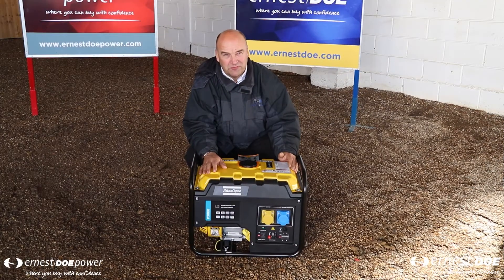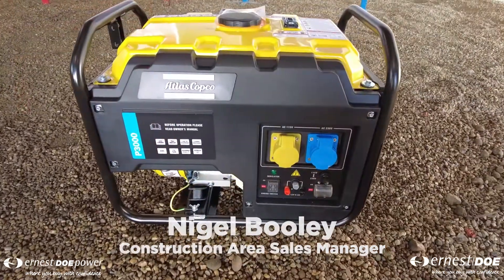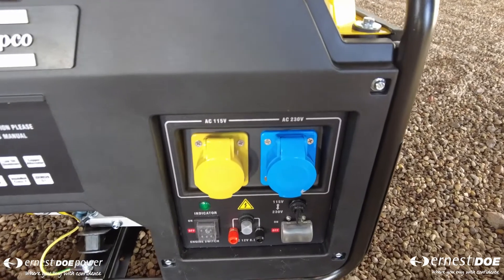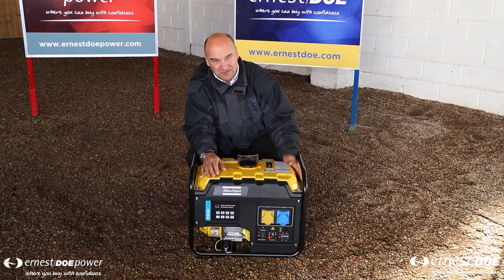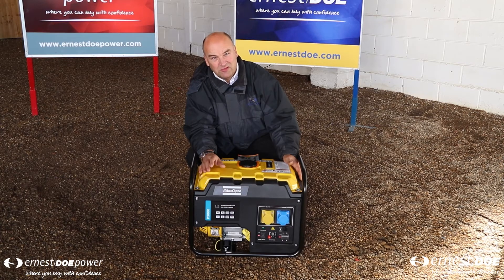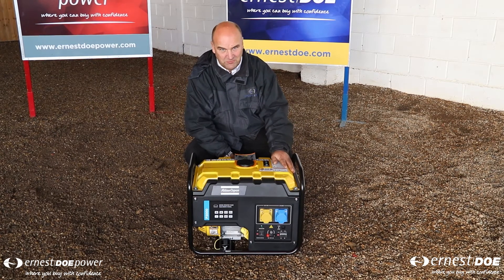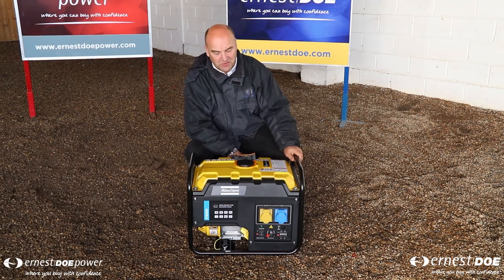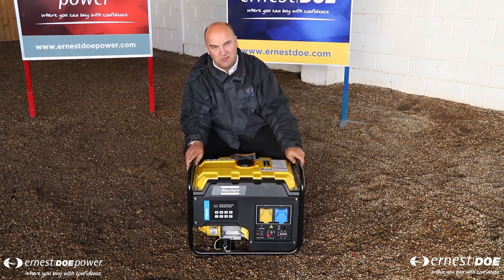Atlas Copco Generators